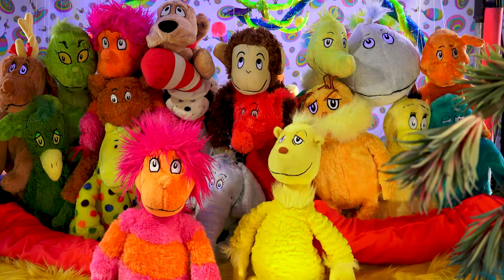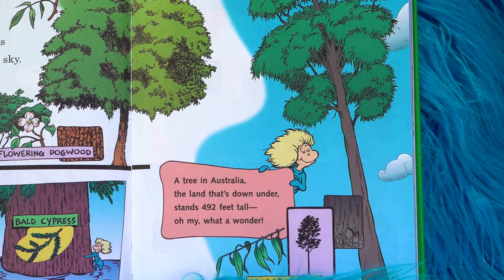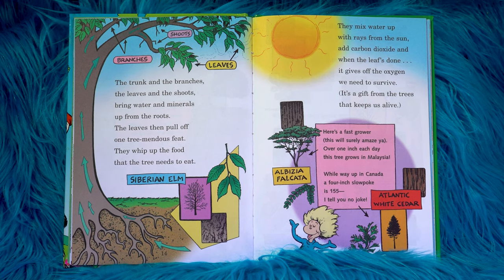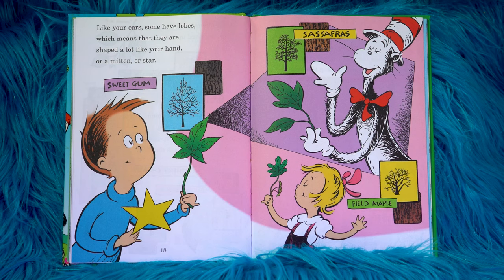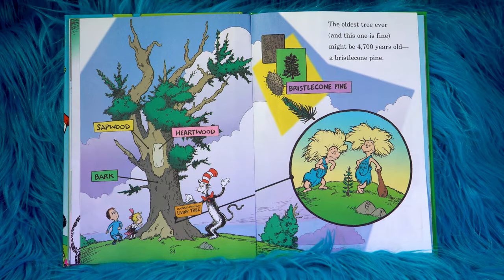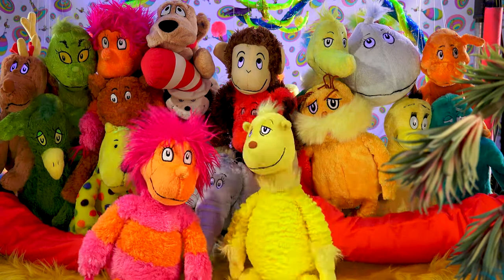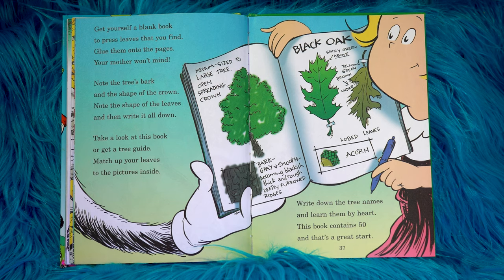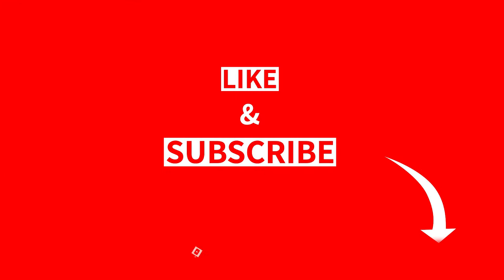I Can Name 50 Trees Today! 📖❤️ By Dr. Seuss READ ALOUD w/ PUPPETS ❤️📖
We love you and thank you for your support!
Today we're reading "I Can Name 50 Trees Today!".
Get your own books out and let's read together.
Thank you KidFunCo family.
Amazon link to some children's books